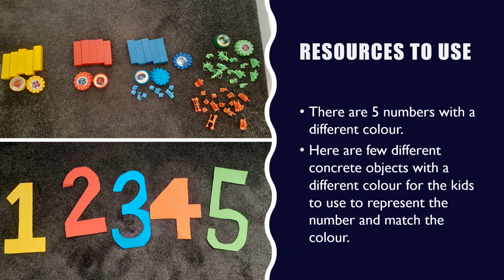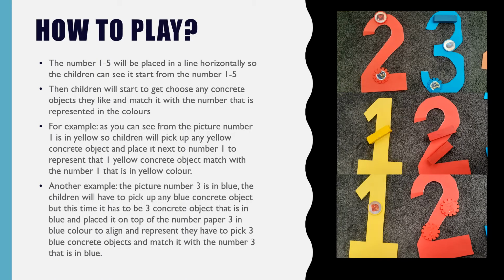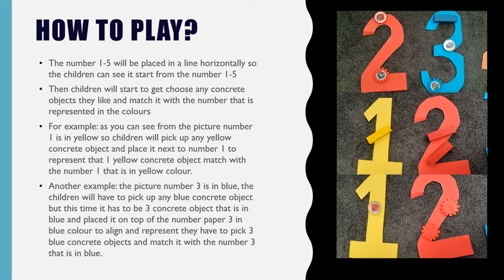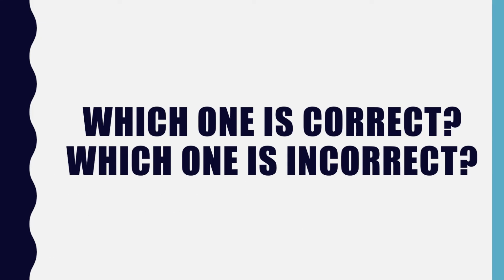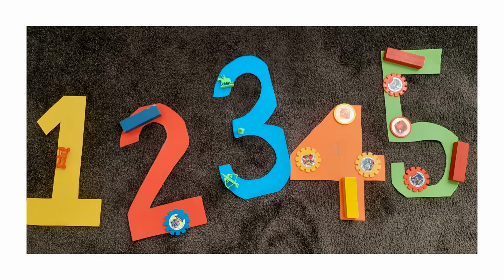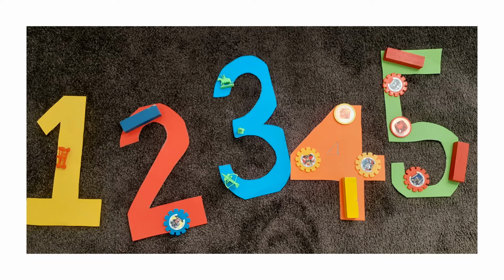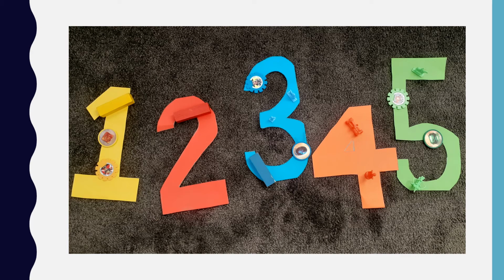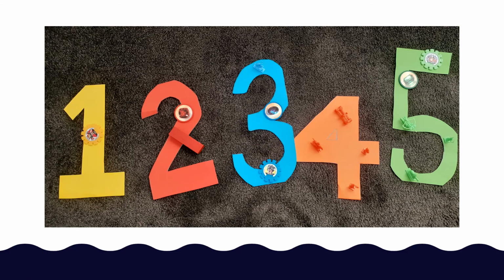ICT BASED INTRODUCTION FOR MATHEMATICS IN PRACTICE ASSESSMENT 2